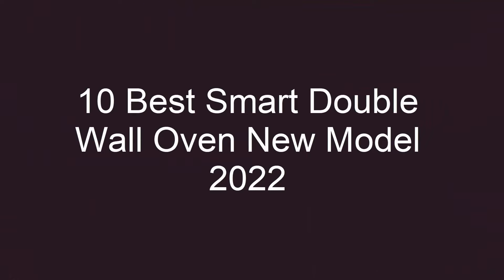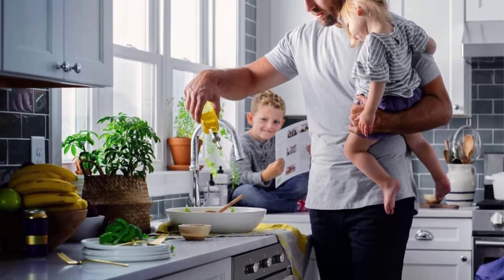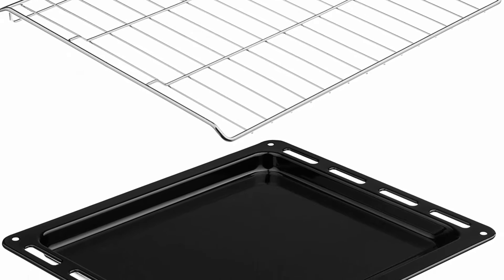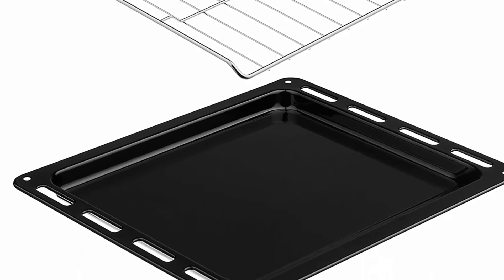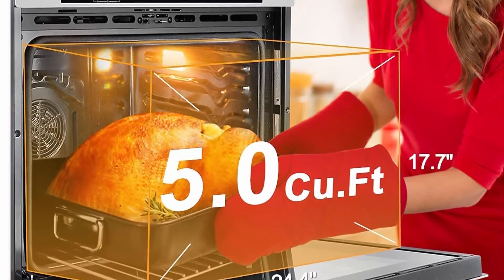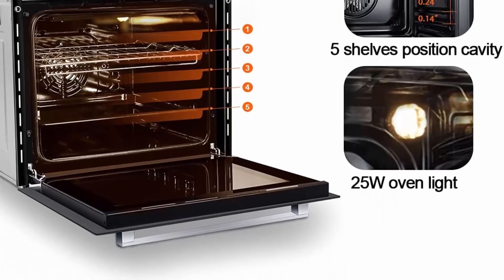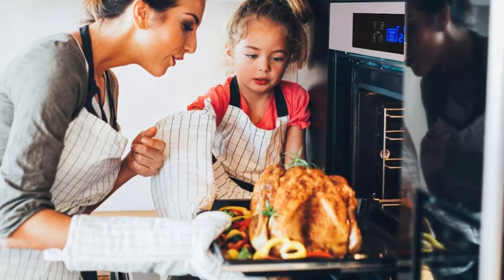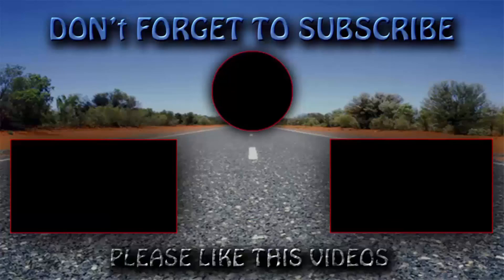✅ 10 Best Smart Double Wall Oven New Model 2022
► Checkout These Links For the Updated Price Of Smart Double Wall Oven;
❥ Top 1. 24 Inch Wall Oven, GASLAND Chef

❥ Top 2. Electric Single Wall Oven, GASLAND Chef ES611TS 24" 11 Functions Built-in Ovens, 240V 3200W 2.3Cu.ft Convection Wall Oven with Rotisserie, Digital Display, Touch Control, Stainless Steel Finish

❥ Top 3.  Electric Single Wall Oven 24'', Gasland Chef ES605MB Built-in Wall Oven 2.5 Cu.Ft. 240V 2300W, 5 Functions, Mechanical Knob Control, Black Glass

❥ Top 4. Empava 30 in. Electric Self-cleaning Convection Fan Single Wall Oven, 30 Inch

❥ Top 5. Electric Wall Oven, GASLAND Chef Pro ES710TSN Professional Built-in Oven 30 Inch 10 Functions, 5.0 Cu.Ft. Convection, Self-cleaning, Air Fry, Temperature Probe Included, 240V Hardwire, Stainless Steel

❥ Top 6. Empava 24 Inch Electric Single Wall Oven 10 Cooking Functions Deluxe 360° ROTISSERIE with Sensitive Touch Control in Stainless Steel, SC02

❥ Top 7. Empava 24" Electric Convection Single Wall Oven 10 Cooking Functions Deluxe 360° ROTISSERIE with Sensitive Touch Control in Stainless Steel, Silver

❥ Top 8. Empava 24" 10 Cooking Functions W/ Rotisserie Electric LED Digital Display Touch Control Built-in Convection Single Wall Oven EMPV-24WOC02

❥ Top 9. GASLAND Chef 24" Electric Single Wall Oven, 2.3Cu.f Multi-functional Built-in Black Glass, 240V 2000W 6 Cooking Function Electric Oven with Mechanical Knobs Control

❥ Top 10.  Thor Kitchen 30-inch Professional Wall Oven, Self-Cleaning Electric Built-in 4.8 cu. ft. Single Oven with Touch Glass Control Panel and 2 Oven Racks

The Best Smart Double Wall Oven
If you are looking best Smart Double Wall Oven. This videos are just for you. Our experts spend a lot of time and select the 10 best Smart Double Wall Oven for their quality, features, and customer feedback. You can take a look. It helps you to pick up the right one.

►Timestamps:

00:00 - intro
00:40 - Top 10
01:24 - Top 9
02:21 - Top 8
03:30 - Top 7
04:19 - Top 6
05:17 - Top 5
06:27 - Top 4
07:43 - Top 3
08:54 - Top 2
10:04 - Top 1
11:11 - End